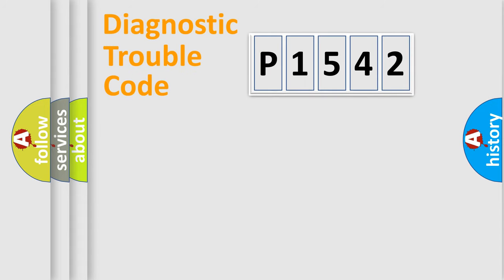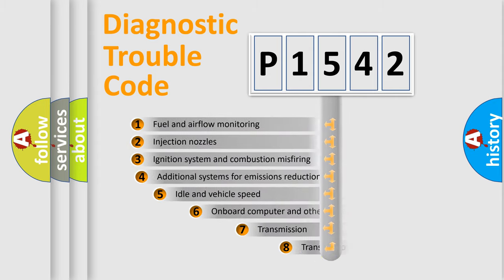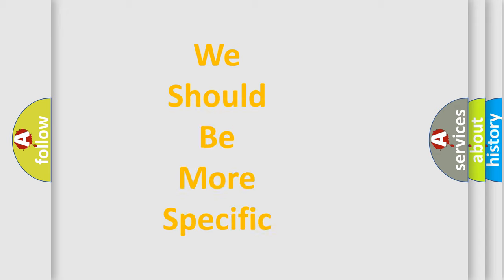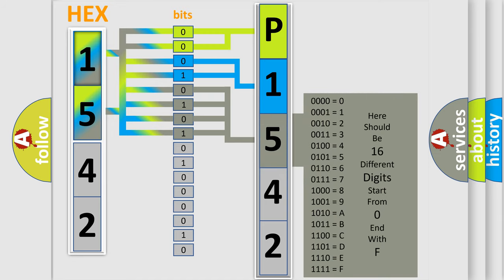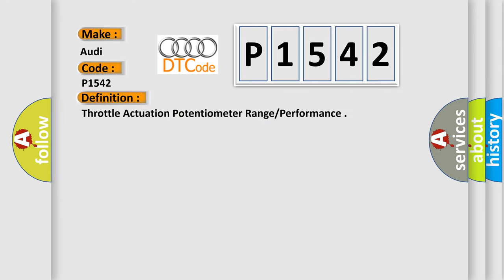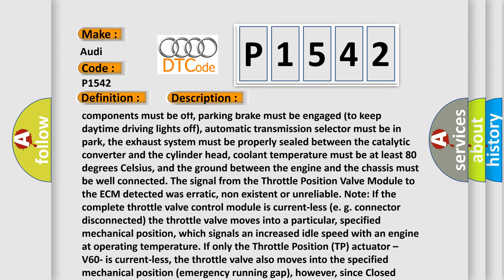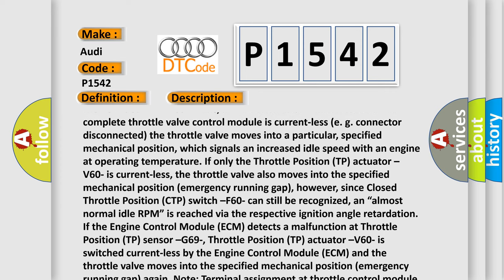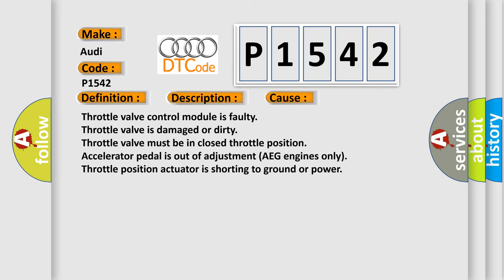DTC Audi P1542 Short Explanation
Contents:
0:21 Basic DTC analysis according to OBD2 protocol standard.
1:48 Insight into programming
2:58 A diagnostically understandable description of the Diagnostic Trouble Code
3:05 Basic error definition

Make:
Audi
Code:
P1542
Definition:
Throttle Actuation Potentiometer Range or Performance
Description:
Engine started, battery voltage must be at least 11.5v, all electrical components must be off, parking brake must be engaged (to keep daytime driving lights off), automatic transmission selector must be in park, the exhaust system must be properly sealed between the catalytic converter and the cylinder head, coolant temperature must be at least 80 degrees Celsius, and the ground between the engine and the chassis must be well connected. The signal from the Throttle Position Valve Module to the ECM detected was erratic, non existent or unreliable. Note: If the complete throttle valve control module is current-less (e. g. connector disconnected) the throttle valve moves into a particular, specified mechanical position, which signals an increased idle speed with an engine at operating temperature. If only the Throttle Position (TP) actuator –V60- is current-less, the throttle valve also moves into the specified mechanical position (emergency running gap), however, since Closed Throttle Position (CTP) switch –F60- can still be recognized, an “almost normal idle RPM” is reached via the respective ignition angle retardation. If the Engine Control Module (ECM) detects a malfunction at Throttle Position (TP) sensor –G69-, Throttle Position (TP) actuator –V60- is switched current-less by the Engine Control Module (ECM) and the throttle valve moves into the specified mechanical position (emergency running gap) again. Note: Terminal assignment at throttle control module is different in vehicles with and without cruise control. Characteristic: Steering column switch with operating module for cruise control.
Cause:
Throttle valve must be in closed throttle position
Accelerator pedal is out of adjustment (AEG engines only)
Throttle position actuator is shorting to ground or power